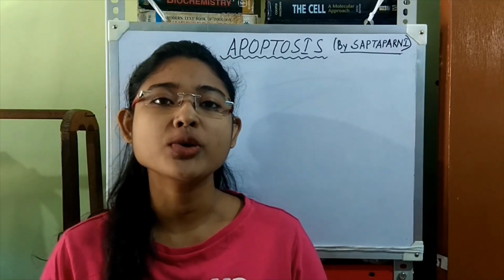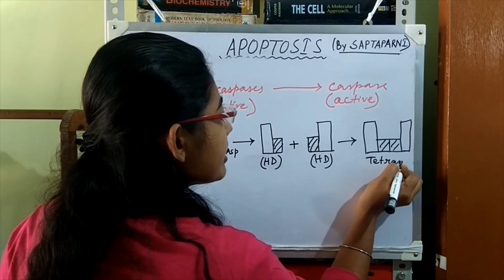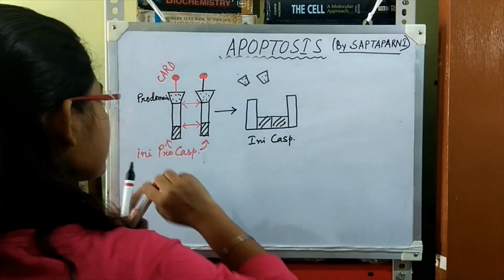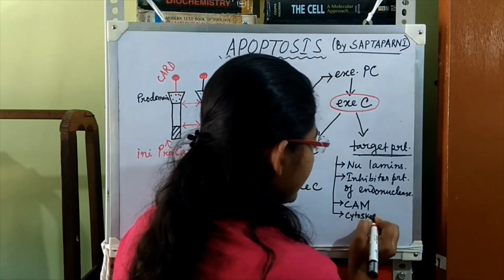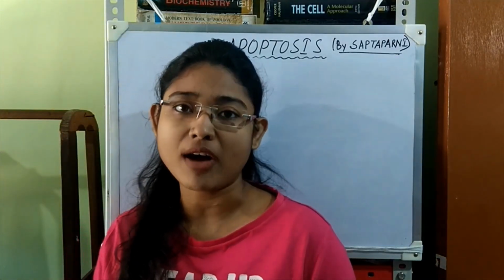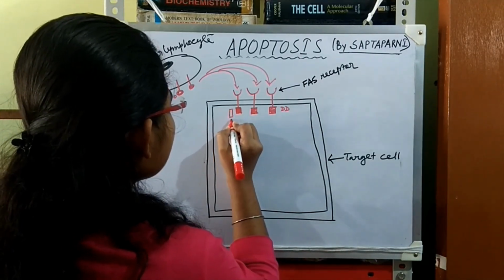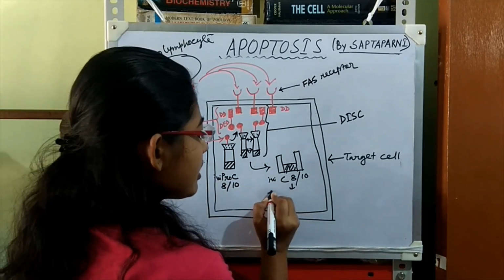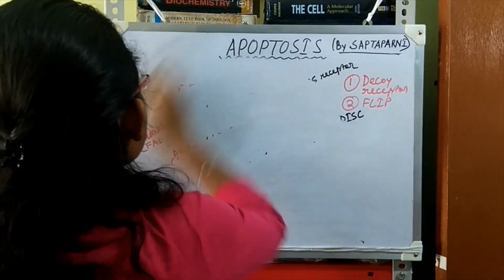Apoptosis (Part-2): Caspases: Extrinsic pathway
Welcome Friends🙋🏻‍♀️
This is a continuation video on apoptosis. In this video we have discussed about:
1. Caspases
2. Extrinsic pathway of apoptosis